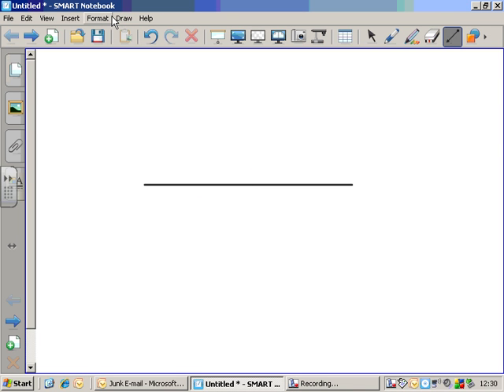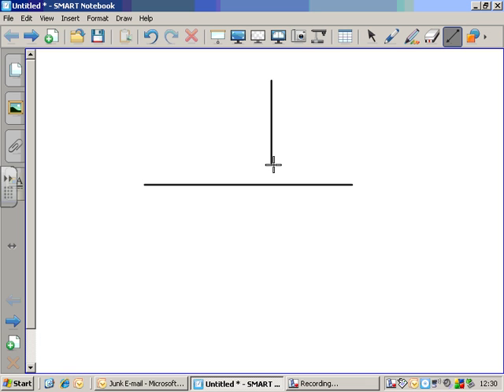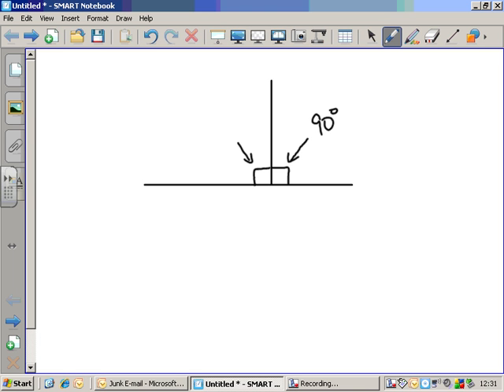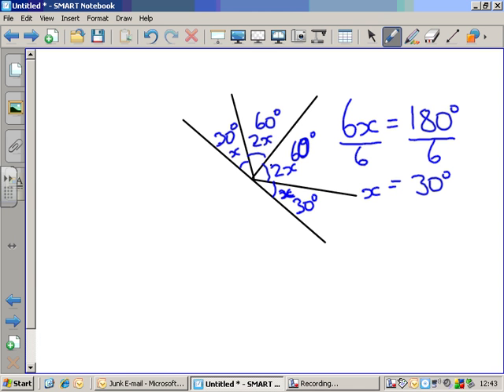Angles on a straight line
A short lesson on agnles on a straight line - that such angles always equal 180 degrees and how to use that knowledge to find unknown angles, sometimes more than one of them.